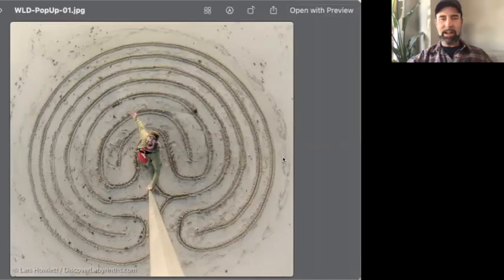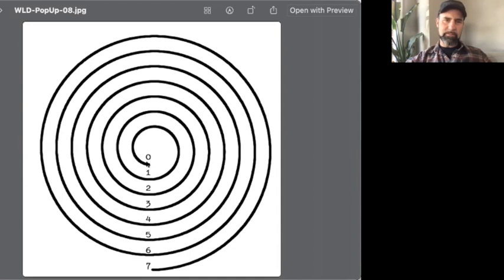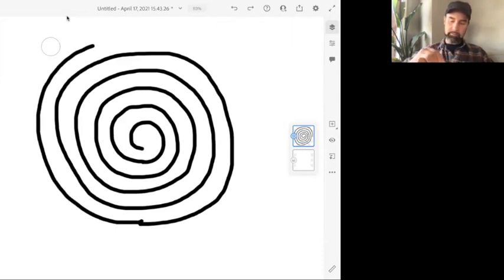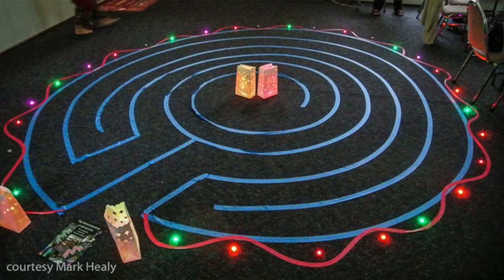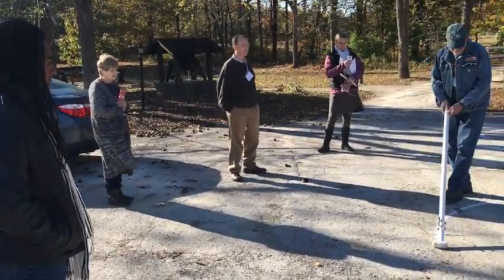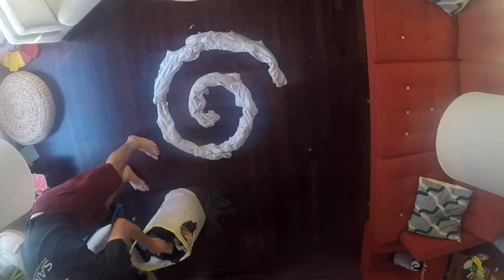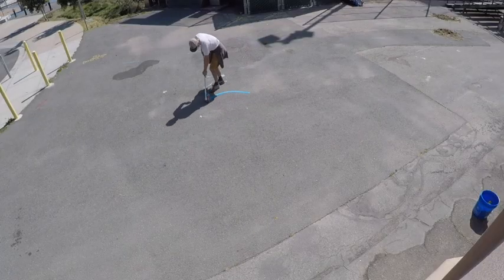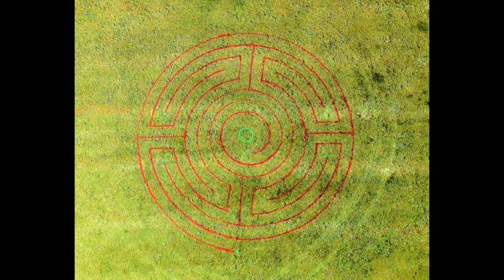Pop-Up Labyrinths: Easy Methods with Everyday Materials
Learn how to quickly create a temporary labyrinth using chalk, ribbon, or everyday objects. In this free one-hour recorded webinar, Veriditas Faculty Member and Professional Labyrinth Designer / Builder Lars Howlett guides participants in creating Classical patterns and variations from simple spirals. Considerations for social distancing through design and processional (one-way) adaptations are discussed. Practice by drawing on paper or with small objects on a table and then apply the techniques to make your very own walkable labyrinth! This webinar was offered in support of creating labyrinths for World Labyrinth Day on May 1st, 2021